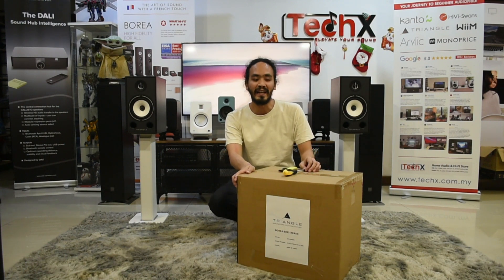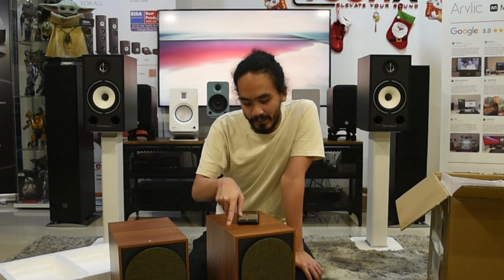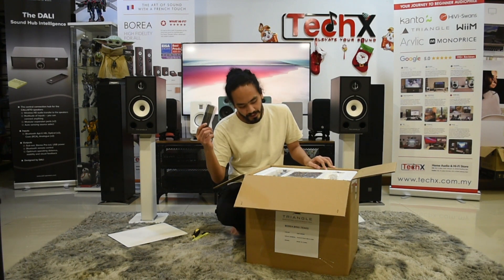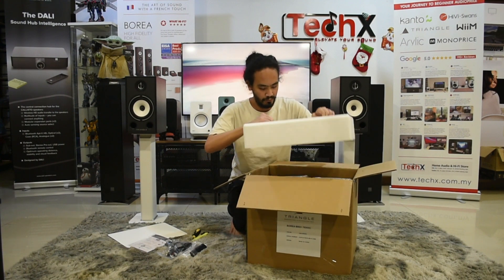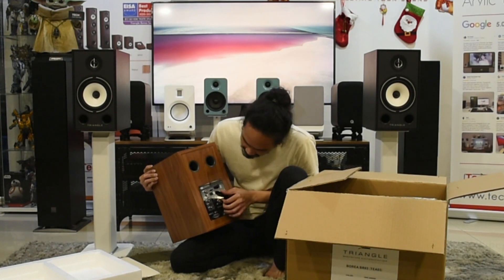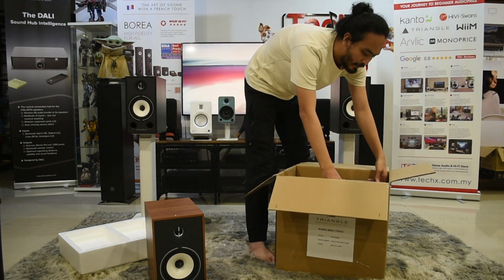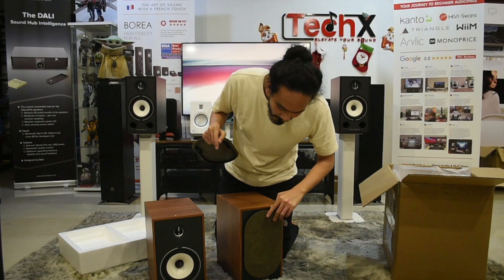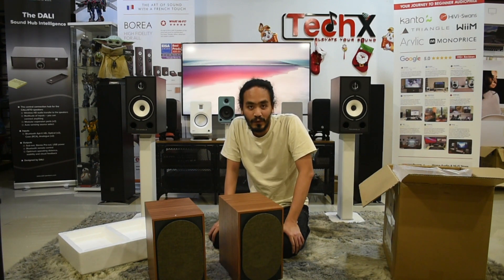Triangle BR03 BT Active Bookshelf Speakers ⚡ Unboxing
The Borea Active BR03 BT is a Wireless Bluetooth 5.0 aptX HD loudspeakers built by the  French high fidelity speaker manufacturer, Triangle HiFi.

This is a first time unboxing video of the Triangle Borea BR03 BT Active Wireless Bookshelf Speakers to show the quality of packaging and to see exactly what is included if you decide to get it.

The BR03 BT powered speakers caught our attention for the simple reason that the passive Borea BR03 are highly raved by ZReviews, Zero Fidelity, Thomas & Stereo, What Hi-Fi? & others.

Here's the link if you want to buy the BR03 BT in Malaysia :